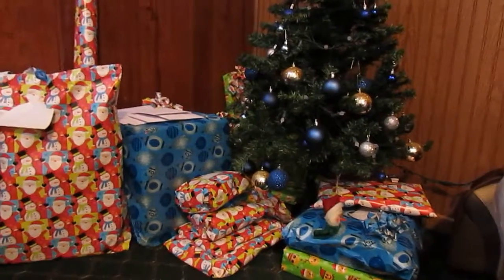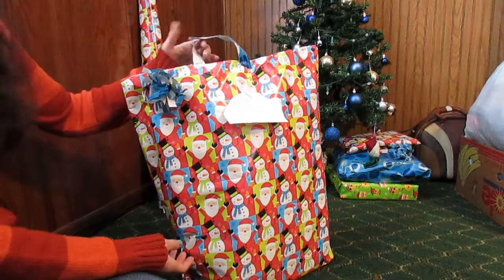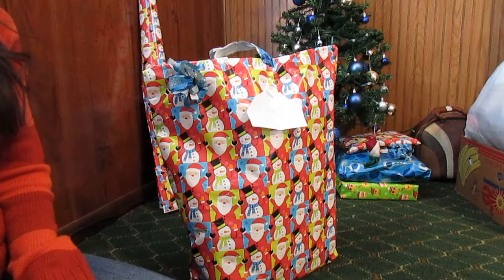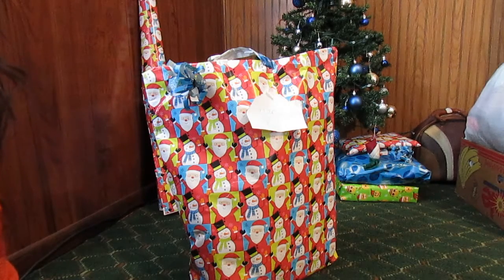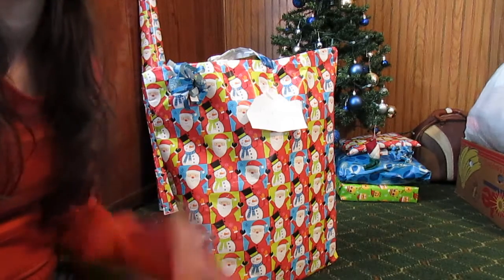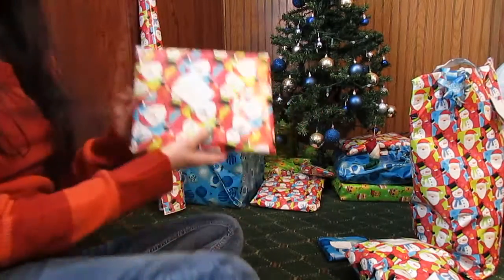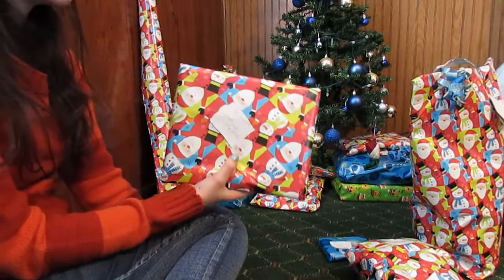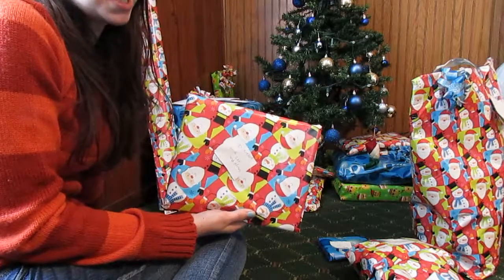BUYING CHRISTMAS GIFTS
Kinda of a guide to buying presents for christmas based off what i have done